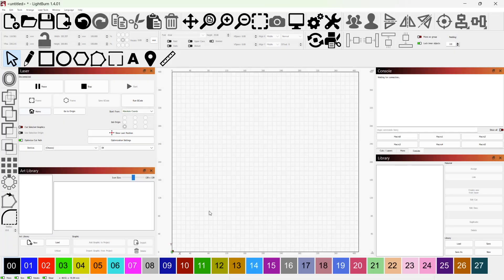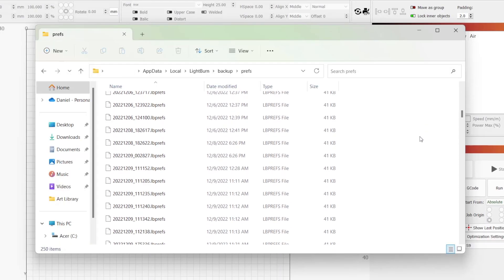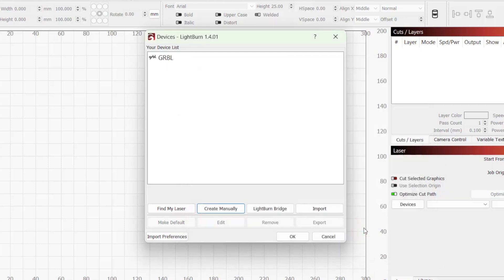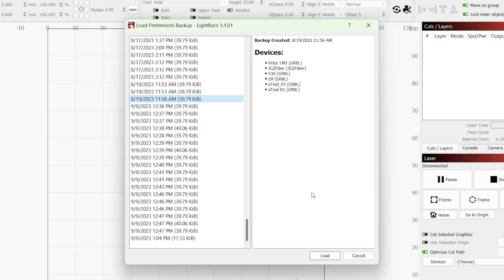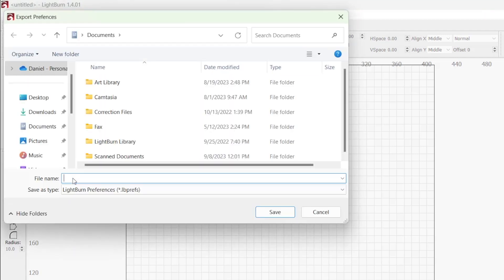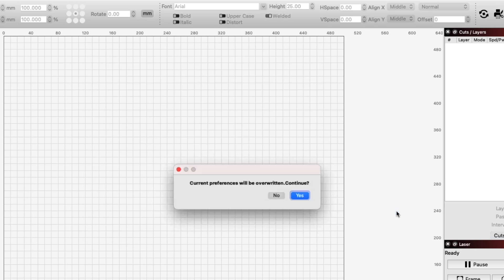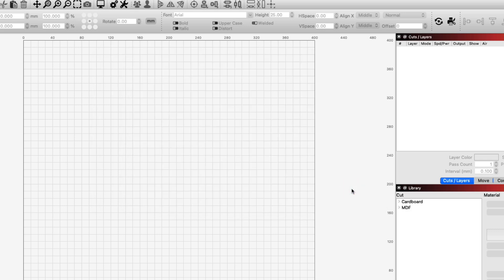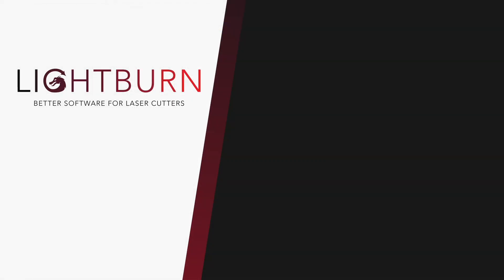Restoring Your LightBurn Settings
Anytime a change is made to a preference, LightBurn creates a backup. These backups are stored on your computer and make it easy to quickly revert back to previous settings. This lets you correct changes made that you are not happy with or recover if your main preference file is corrupted.